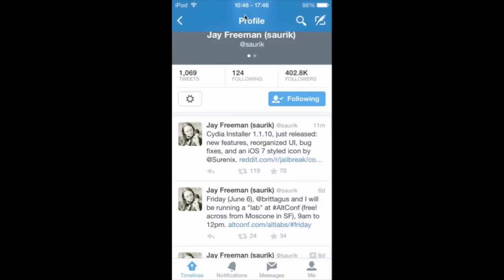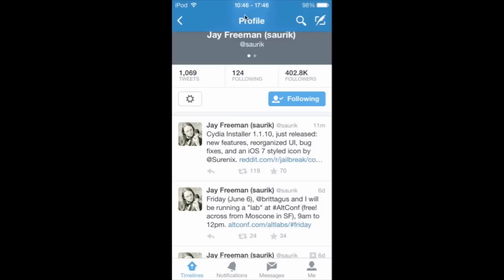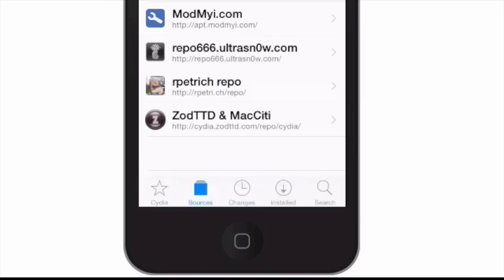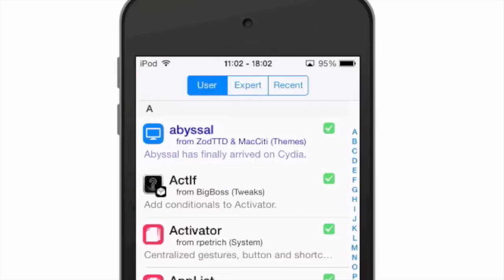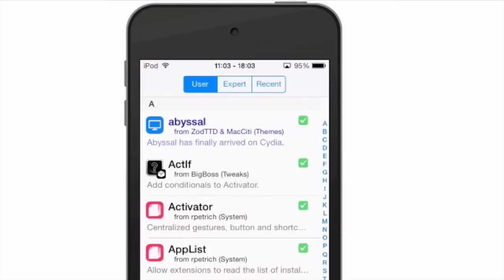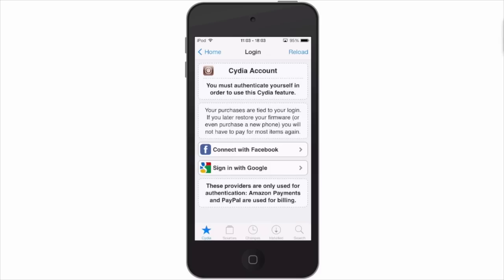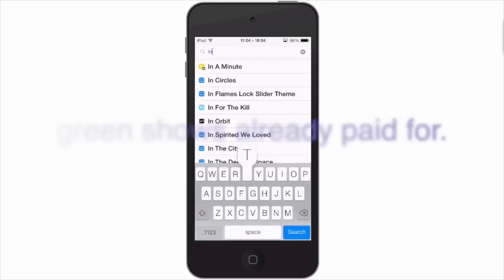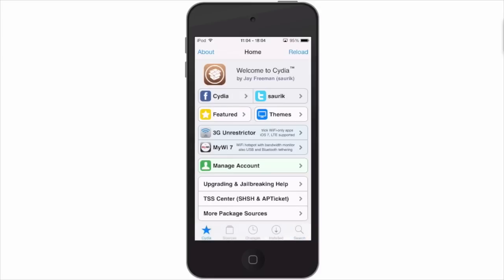New Cydia Update: New UI, Bug Fixes, iOS 7 Style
SOCIAL US